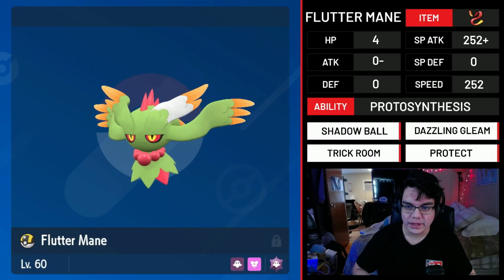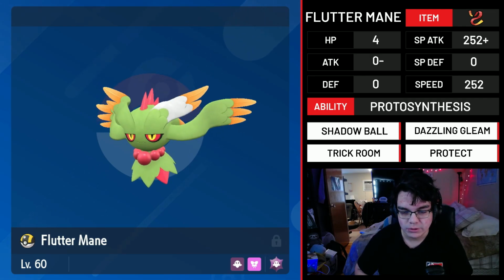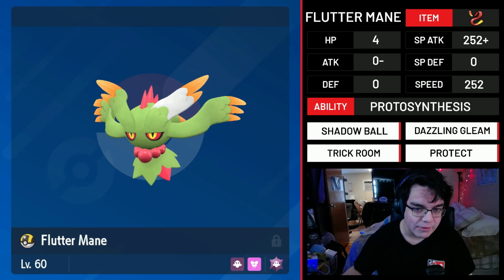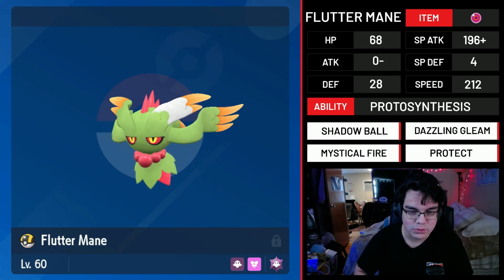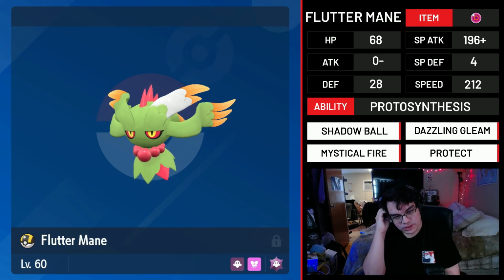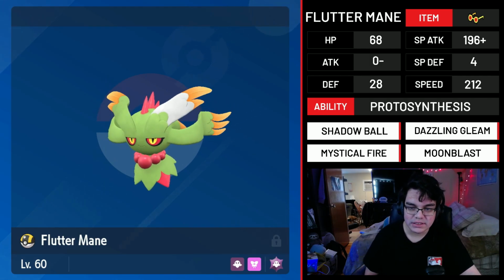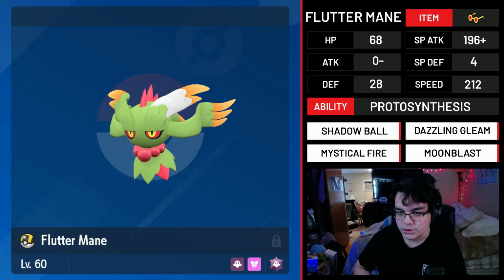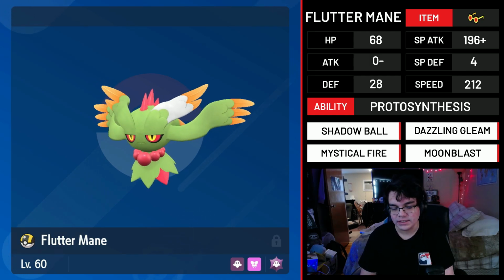How to use Flutter Mane in Pokémon Scarlet and Violet Competitive (Full Moveset Guide)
How to find and use Flutter Mane in Competitive Scarlet and Violet!

PROFESSIONAL COACHING
Want to improve your VGC skills, practice before an event or get team help? You can schedule private coaching with me here!

Your support allows me to continue making these videos, and Patrons enjoy extra perks, along with exclusive early access to teams I use during tournaments!